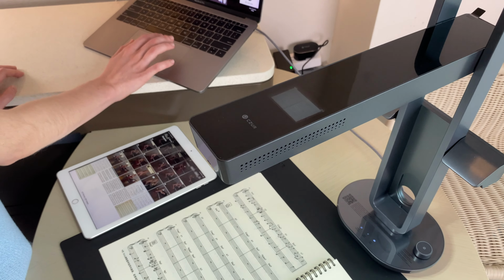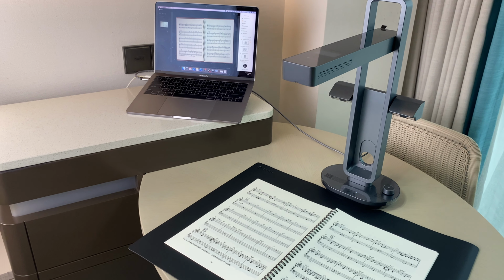The Mamas & The Papas - California Dreamin' (Piano cover) by Alisa Procenko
How to Organize A Music Sheet Quickly? You need CZUR Book Scanner!
Learn how to use Aura Book Scanner to scan music and get it
The AURA Series book scanner features 14 Megapixels & 240 DPI, it offers you the ultimate crystal-clear scanning quality. With the Sidelight included, it greatly reduces the reflections when scanning glossy paper. Its dual functionality as a smart lamp makes it a versatile fixture, suitable for use on your desk or nightstand.

00:00-2:30 - California Dreaming
2:30-3:21 - Aura Pro Review